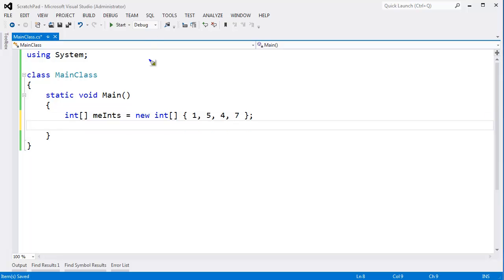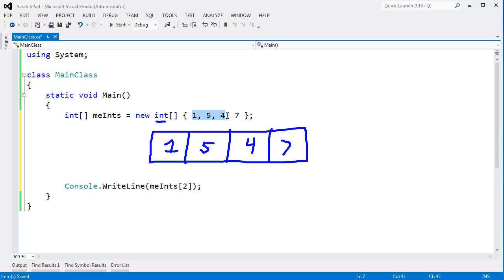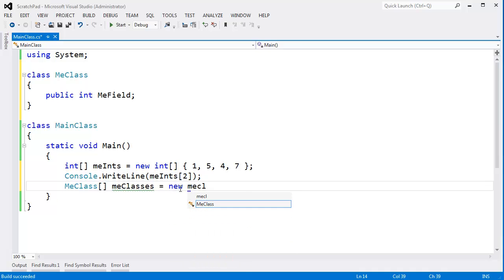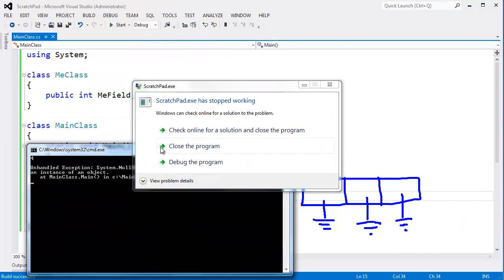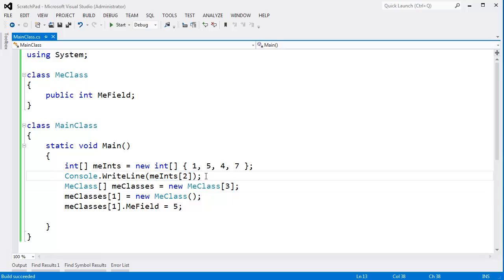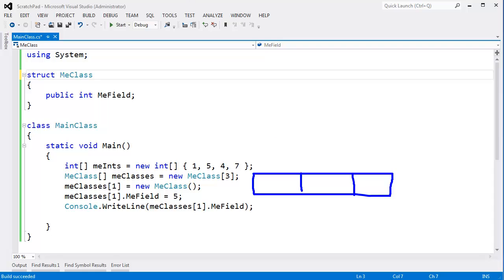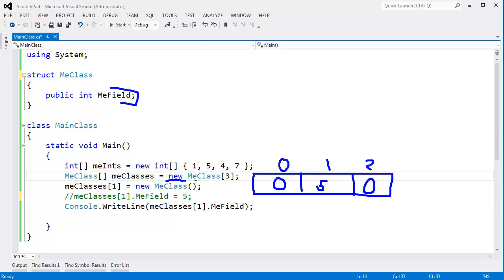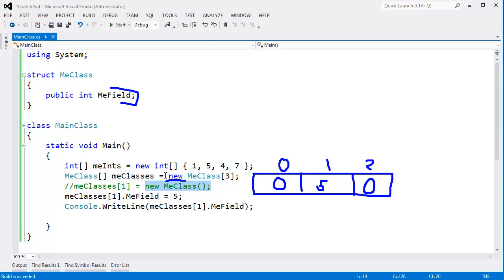C# Array Value Type or Reference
Arrays store value types directly whereas arrays of reference types store references to other objects.